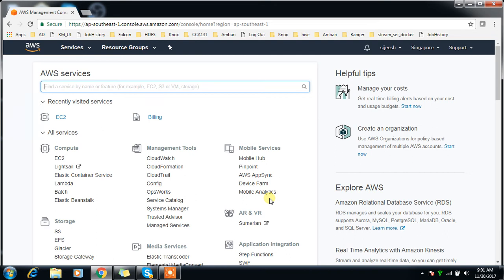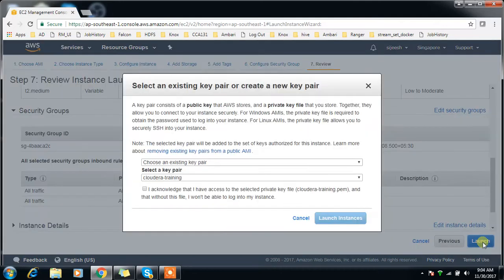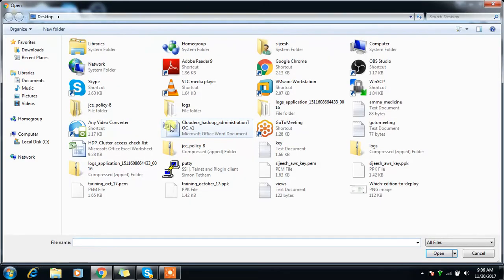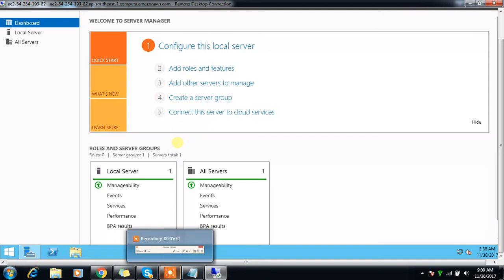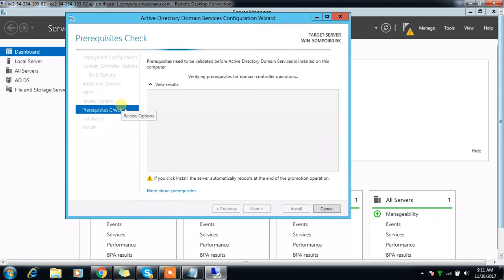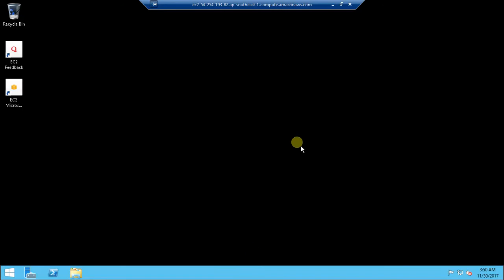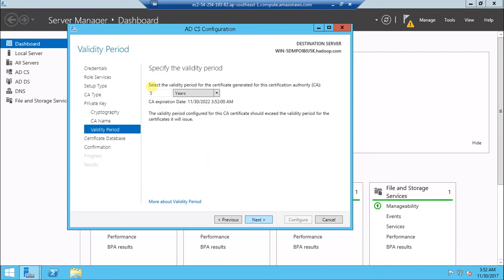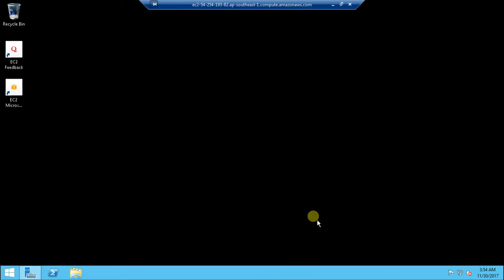Installing Active Directory Server in amazon AWS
Creating Windows server 2012 and installing Active directory on it.We will be using this Active Directory instance with CDH as KDC/Kadmin server.